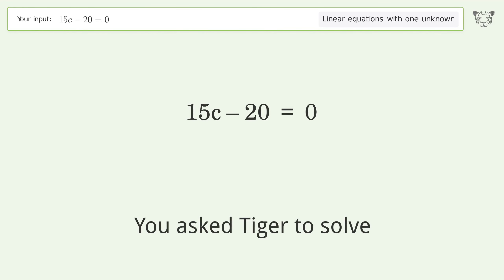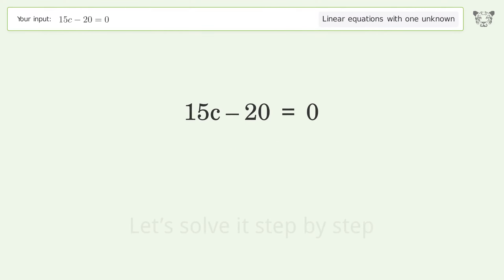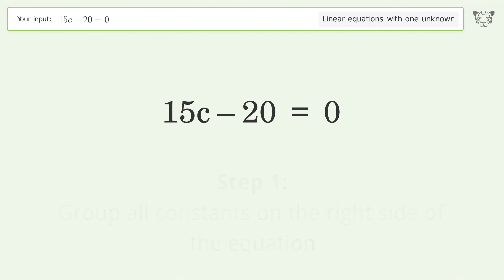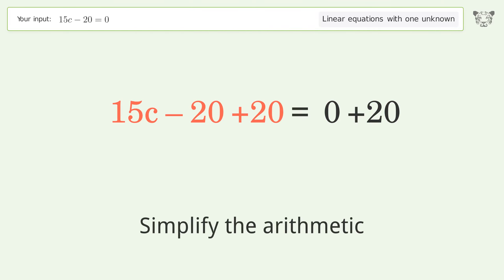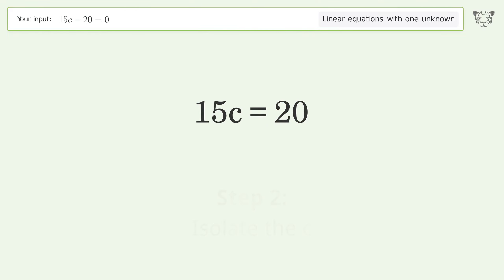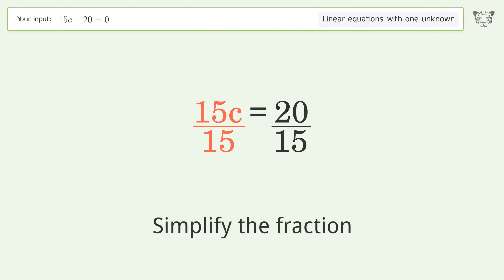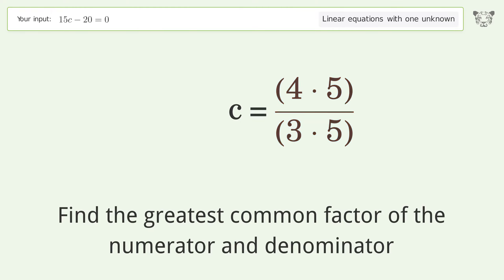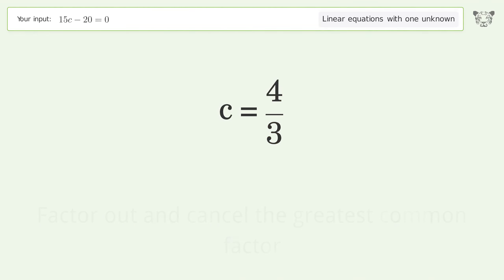Linear equation with one unknown: Solve 15c-20=0 step-by-step solution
Solving 15c-20=0 using the linear equation with one unknown solver

for a step-by-step and more tips and tricks for dealing with linear equations with one unknown.